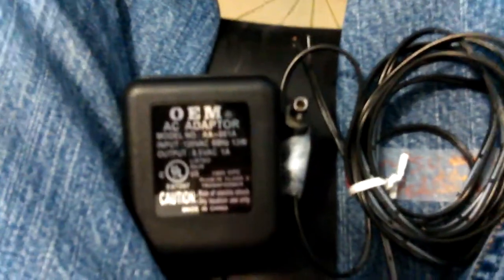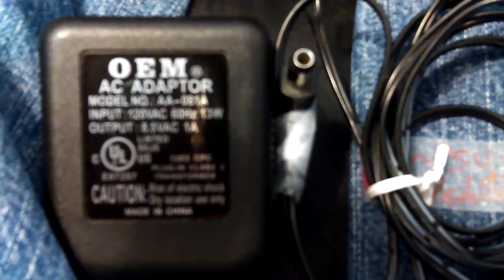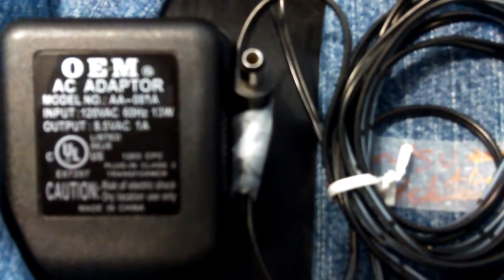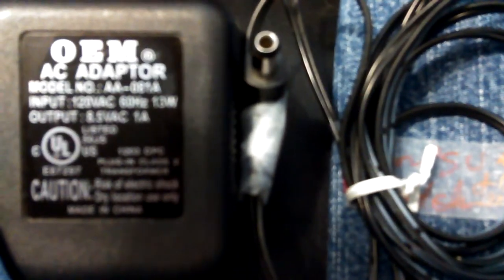VID_20161231_114424.mp4 Don Mom's Medical Scale Replacing Power Supply and Tear Down Inspection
Thanks,

Don Mom's Medical Scale Replacing Power Supply and Tear Down Inspection